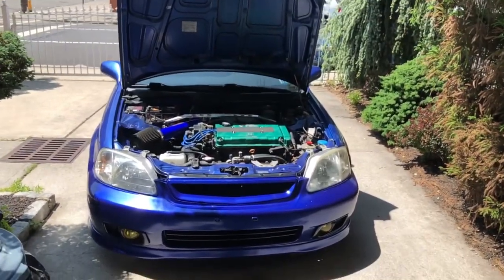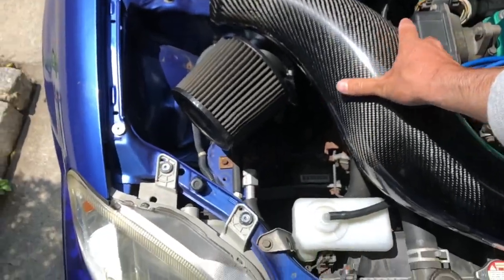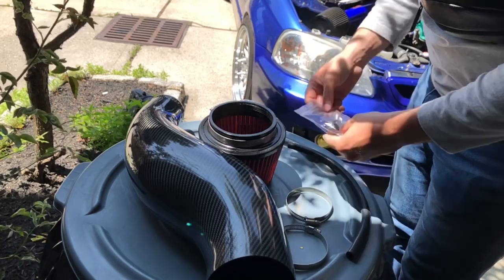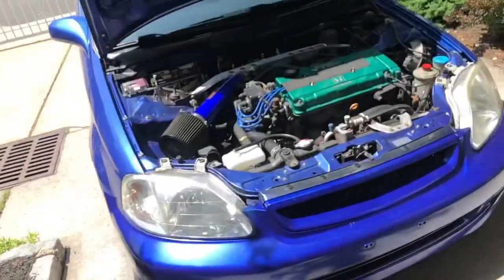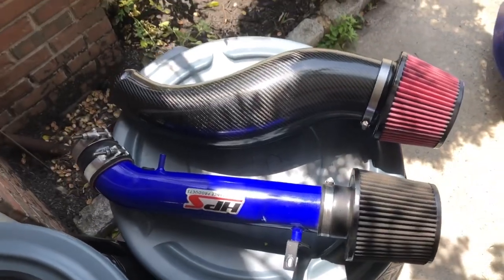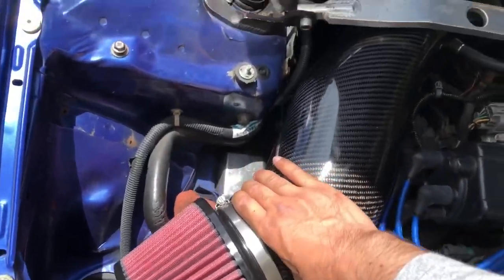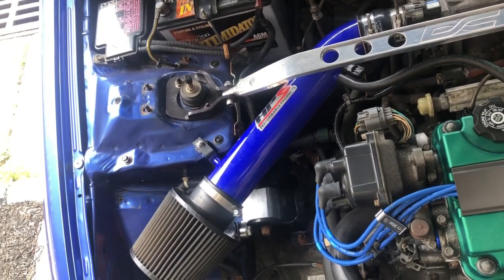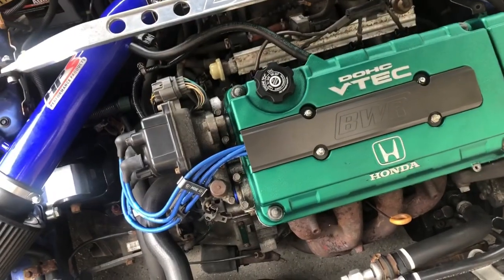B16 Civic Si Gets Whale Penis intake! | Pw Jdm Intake Review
1999 Honda Civic Si Em1
Ek B16 installs a Password Jdm Carbon Whale penis power-chamber intake!

Comparison video

Mods-
B16a2 original engine
Hps short ram Intake
Spec-D Tuning Cat-Back
Magnaflow Hi flow catalytic converter
Oem untuned Ecu Jdm Obd1 P30 Ecu

P30 obd1 jdm ecu cuts out at 200kmh for top speed

Stock Oem
-Oem Headers
-Untuned